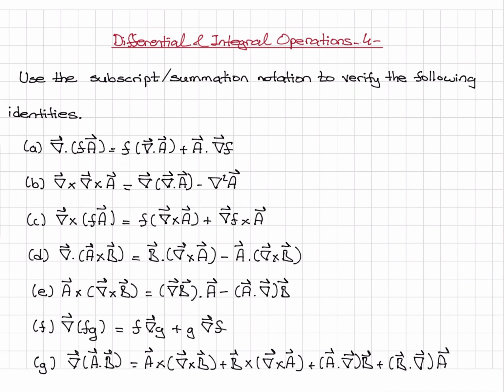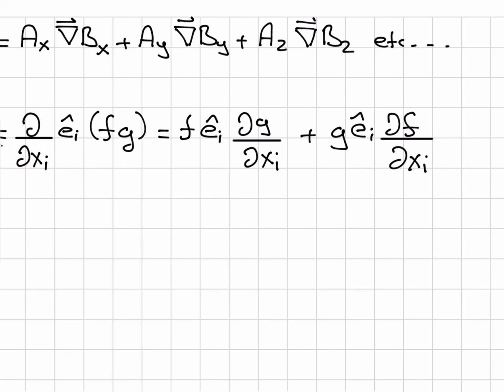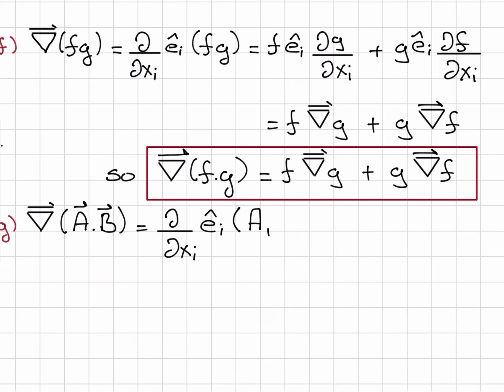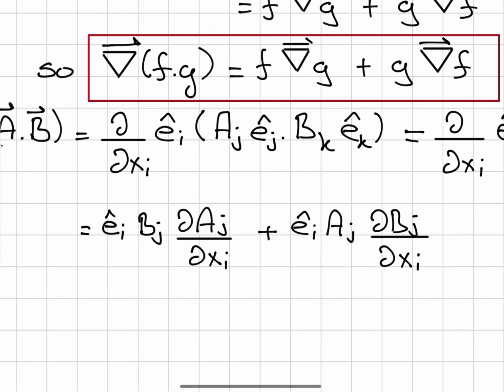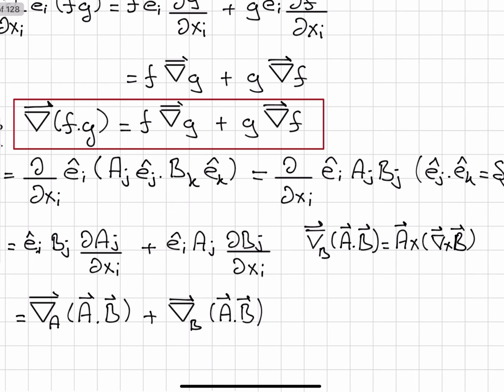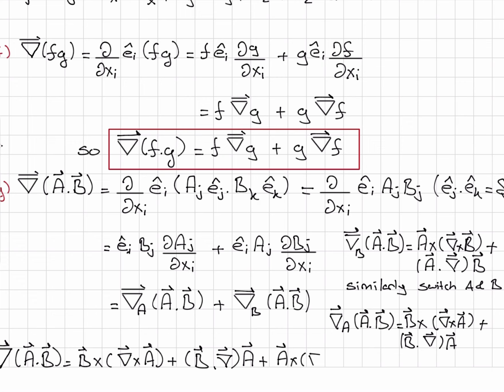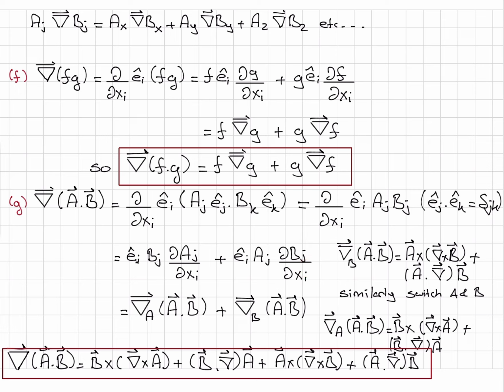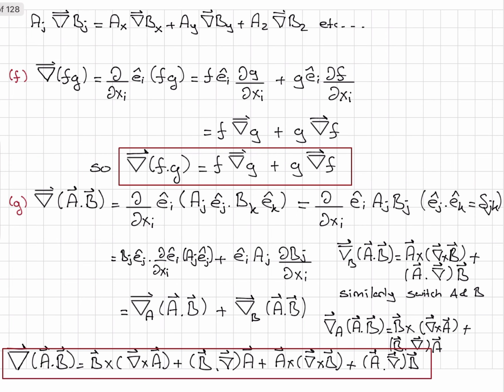Differential & Integral Operations - 4(f-g)